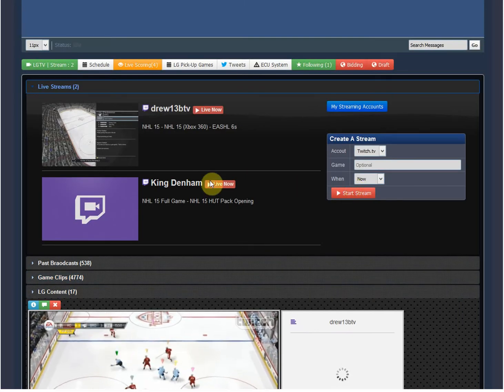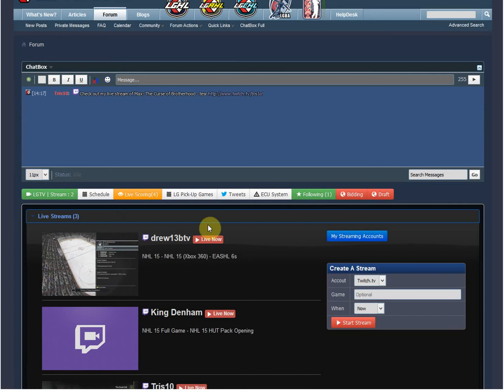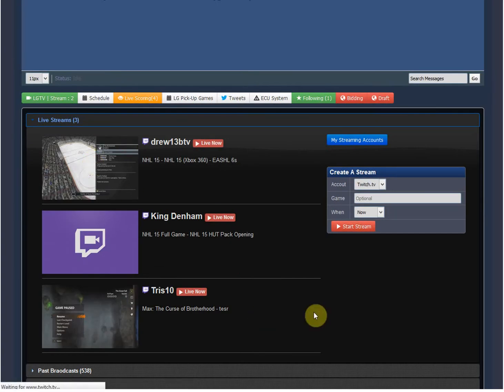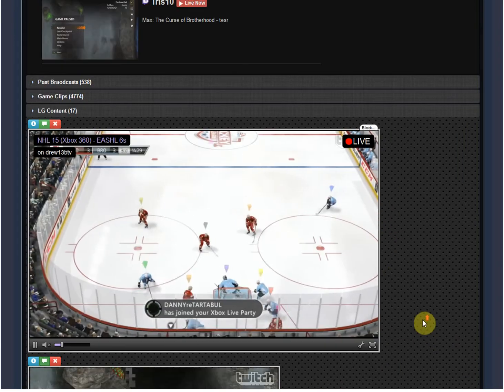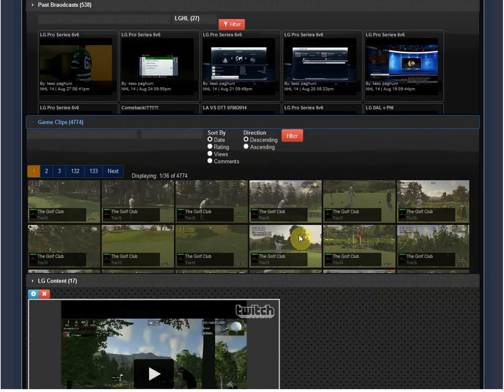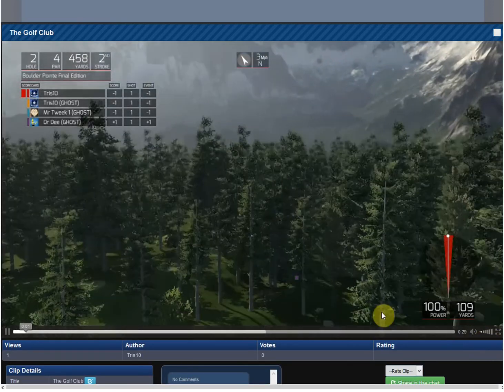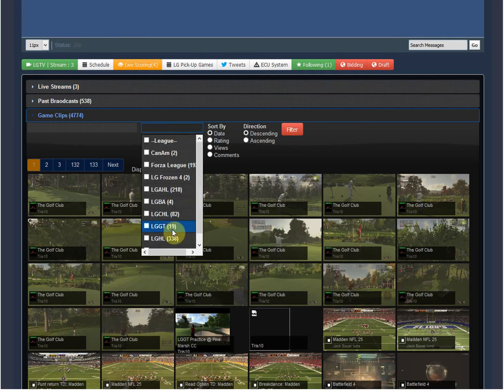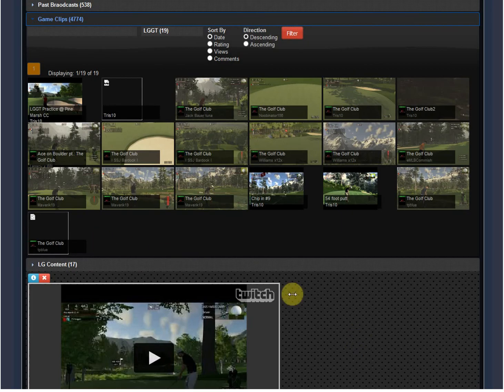Leaguegaming TV Demo - Xbox One Next Gen Features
LGTV